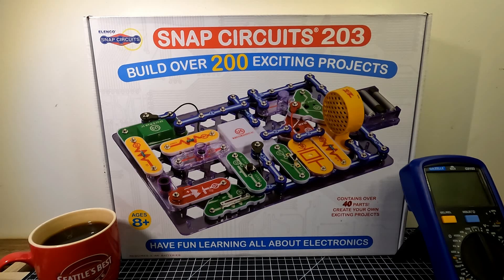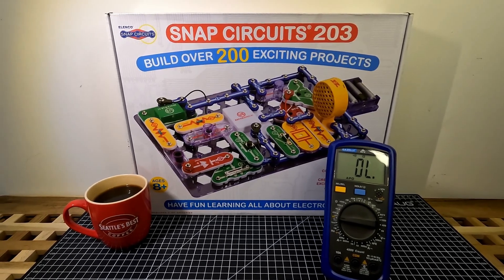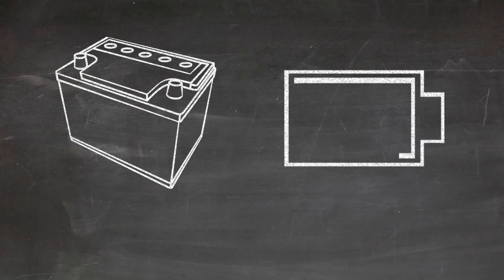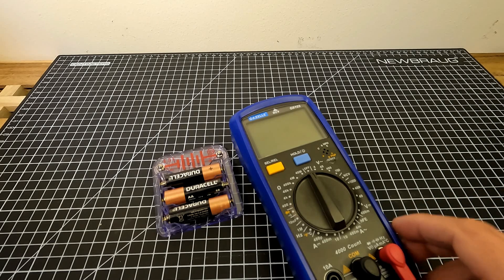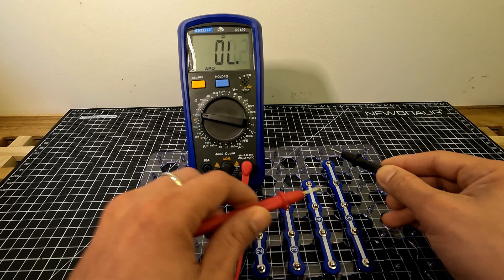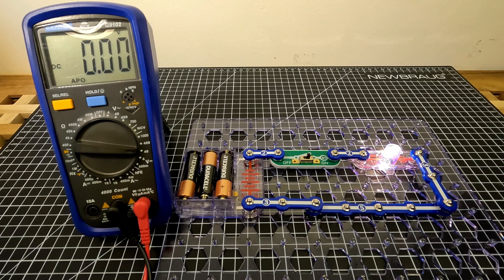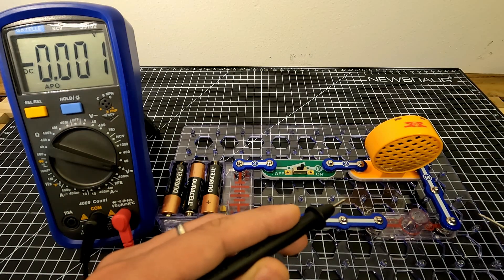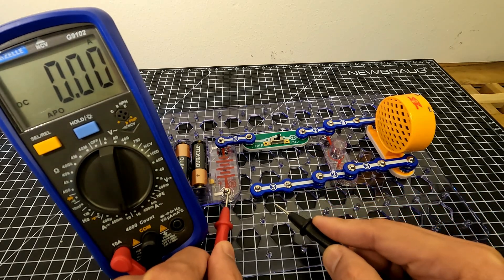Ohm's Law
Hello viewers! If you are looking for a simplified version of Ohm's Law then you are in the right episode. On video, I tackled the relationship of Current, Voltage and Resistance. I also demonstrated vital testing on Snap Circuits 203 to support the theoretical side. Thank you for your usual support